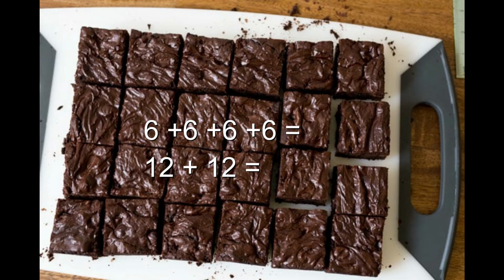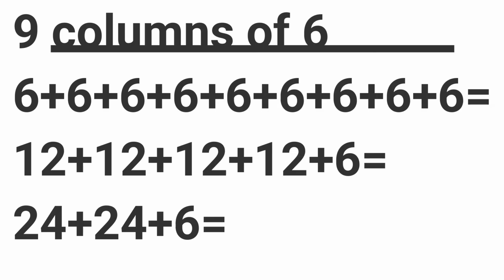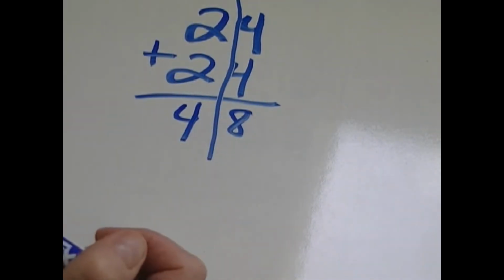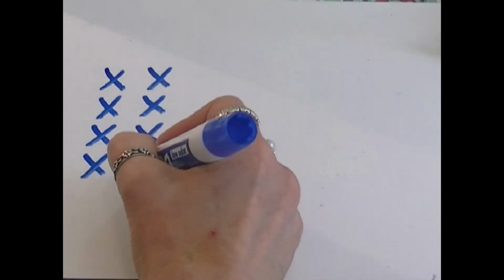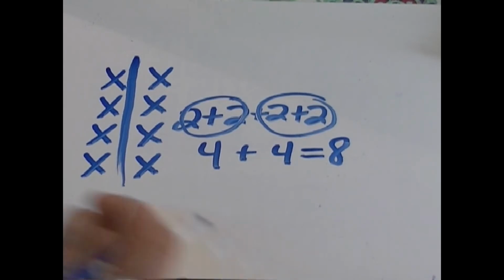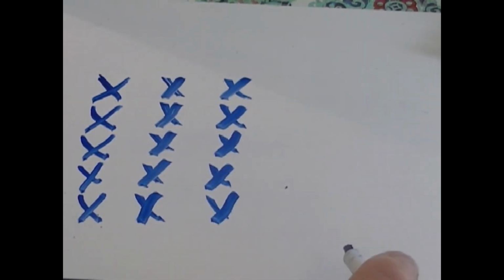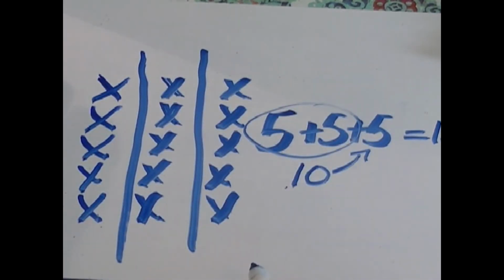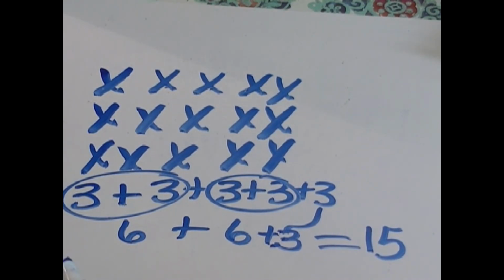Math 6 7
Just a little more practice with arrays.